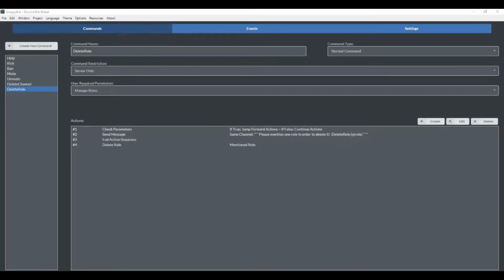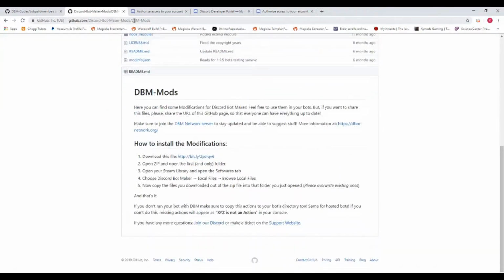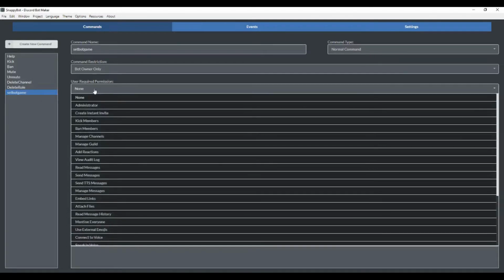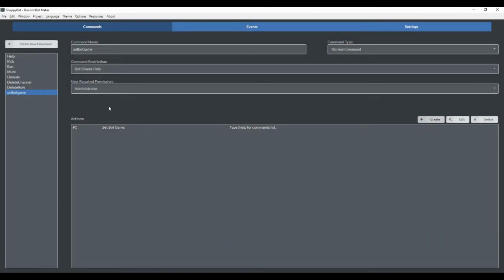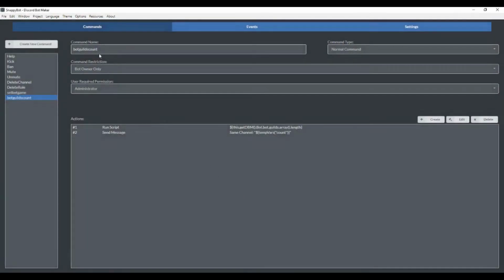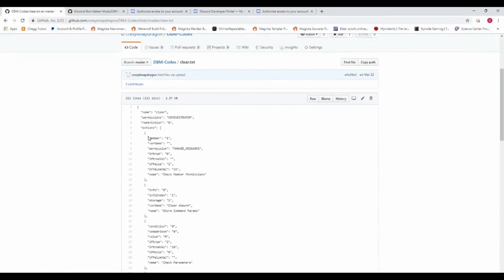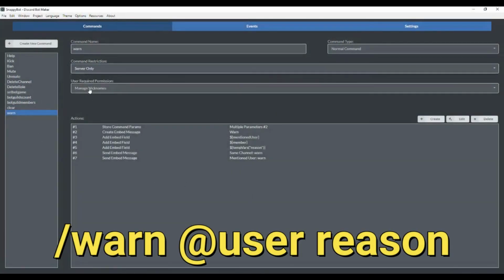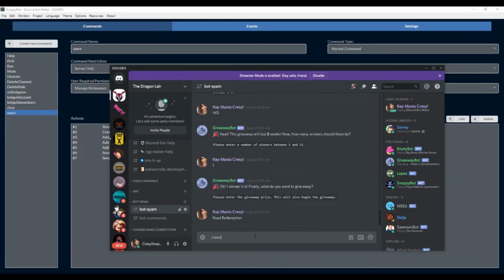DISCORD BOT MAKER TUTORIAL | Basic Utility Commands (MAY BE OUTDATED)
Set Bot Game 1:09
Bot Guild Count 2:33
Bot Guild Members 3:05
Clear  3:36
Warn 4:05